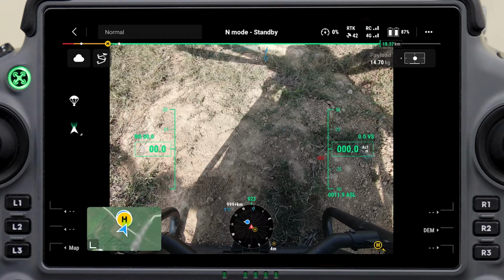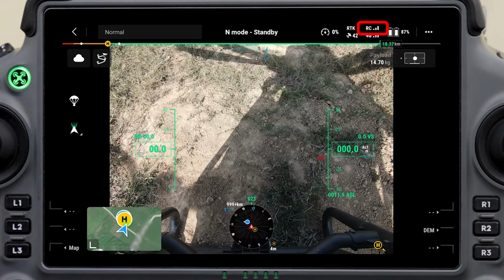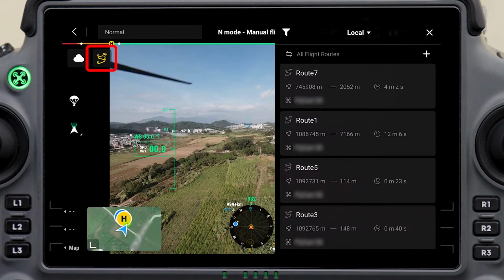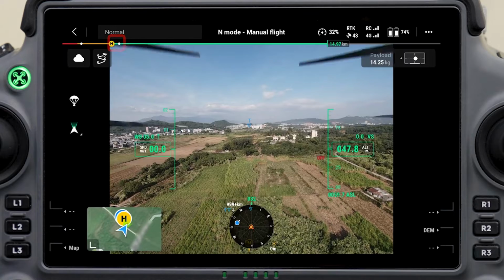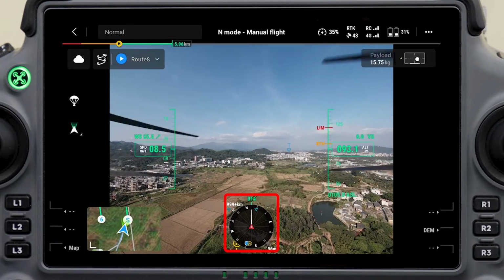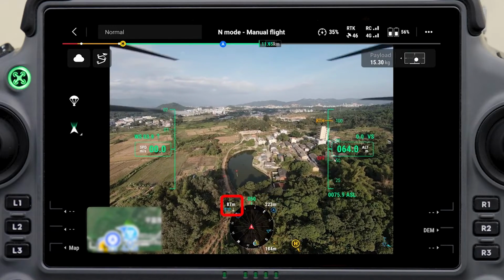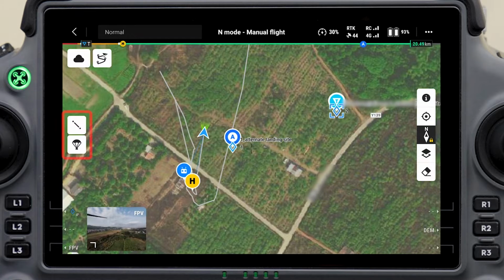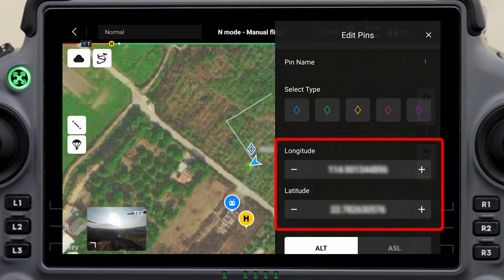DJI FlyCart 30: 04 Execution Interface